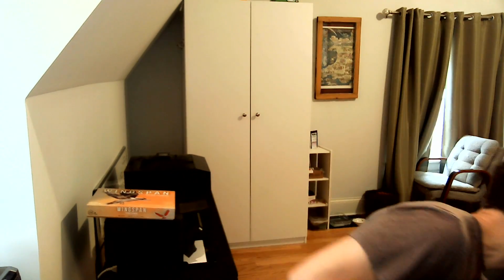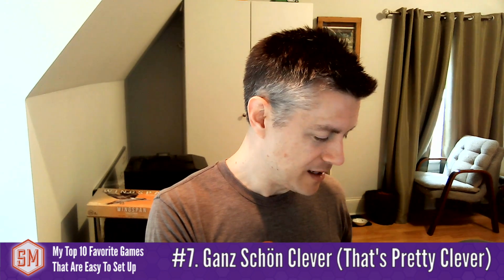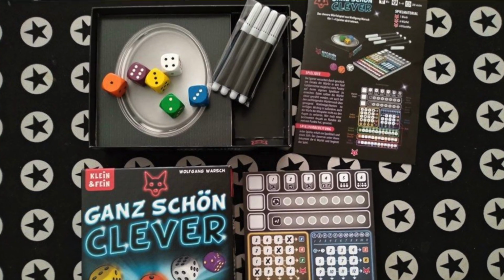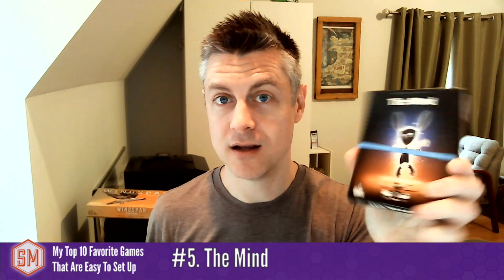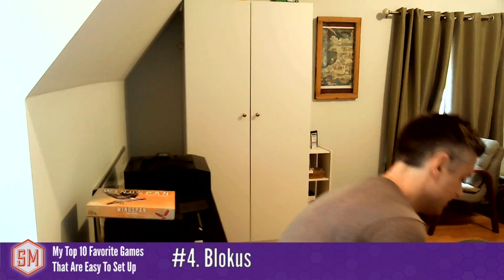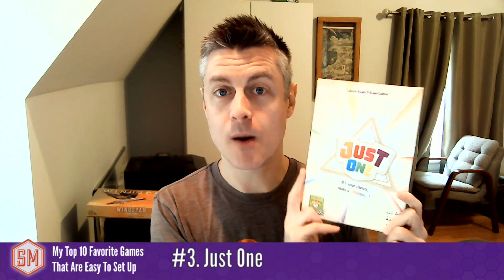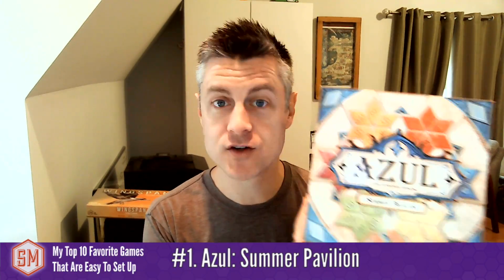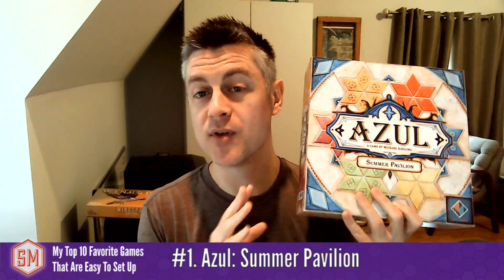My Top 10 Favorite Games That Are Easy to Set Up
Jamey discusses his favorite games that are super easy to set up.

Honorable mentions include Between Two Castles of Mad King Ludwig, On Tour, Mansions of Madness, Hanabi, Scotland Yard, Downforce, Ticket to Ride, and Unmatched. The Top 10 is as follows:

1. Azul Summer Pavilion
2. Fantasy Realms
3. Just One
4. Blokus
5. The Mind
6. The Crew
7. Ganz Schon Clever
8. Carcassonne
9. Coup
10. Love Letter

00:00 - Introduction
01:42 - Honorable Mentions
03:23 - Top 10
18:59 - Wrap Up